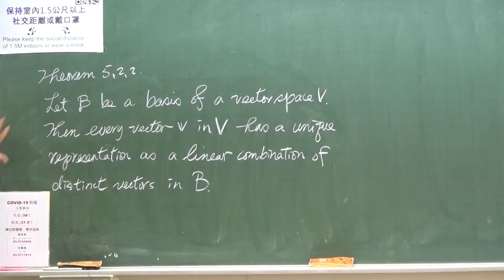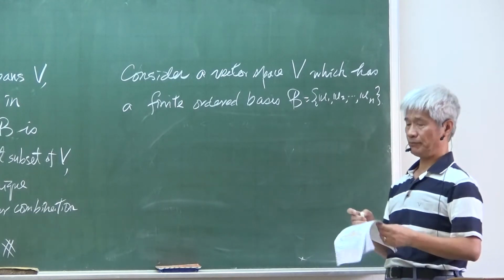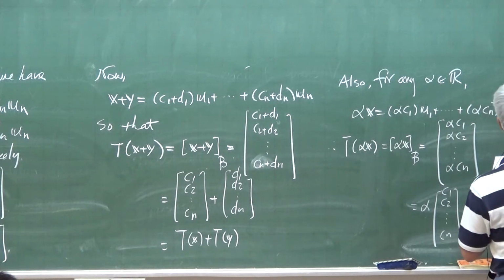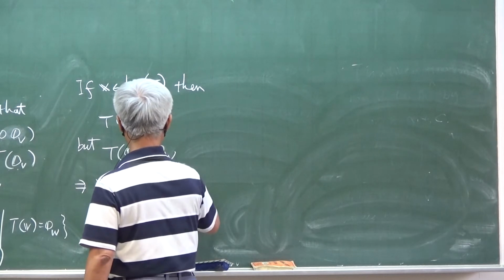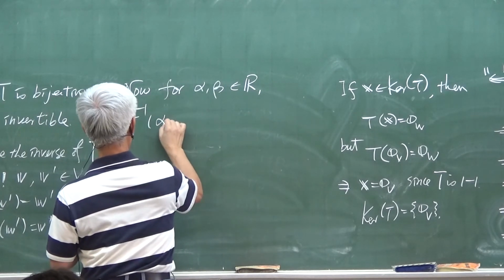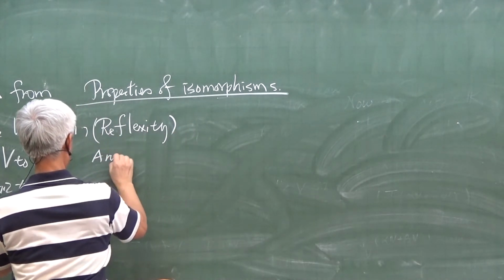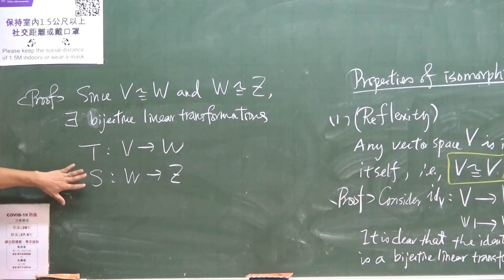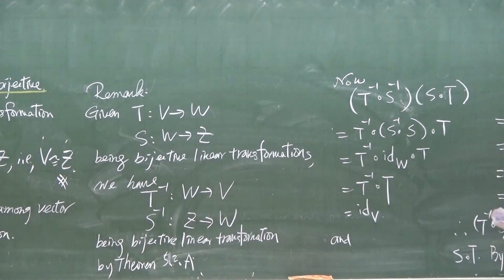10910EECS205003 Linear algebra 20201125